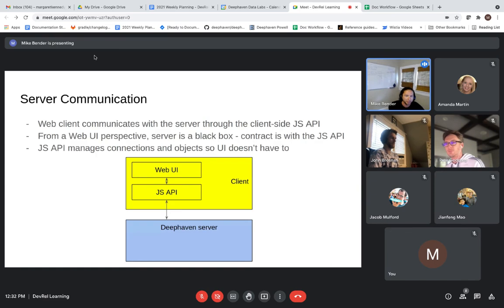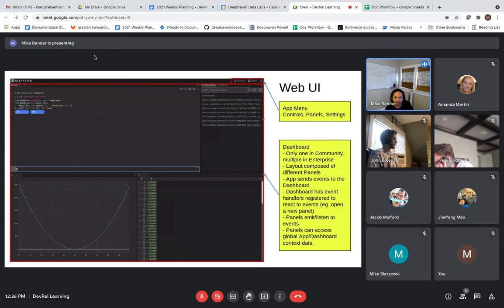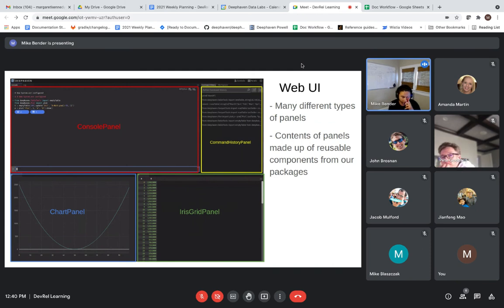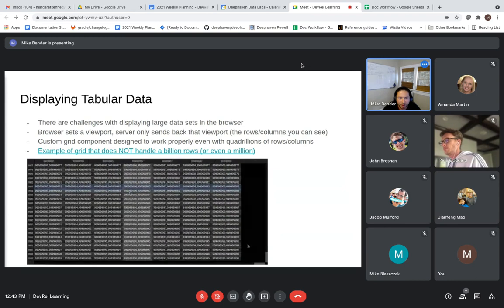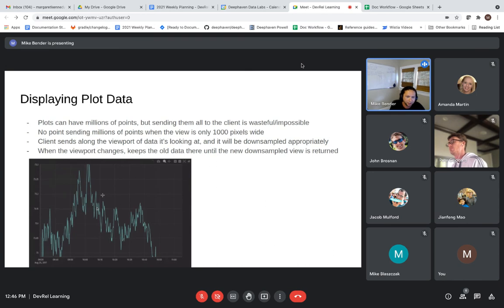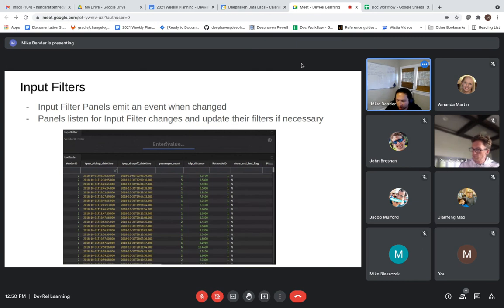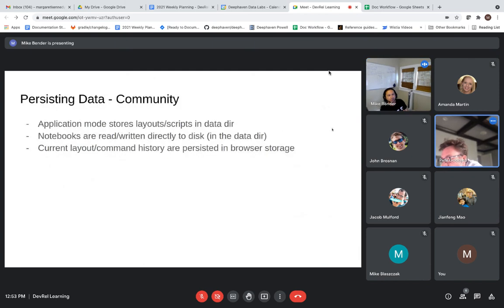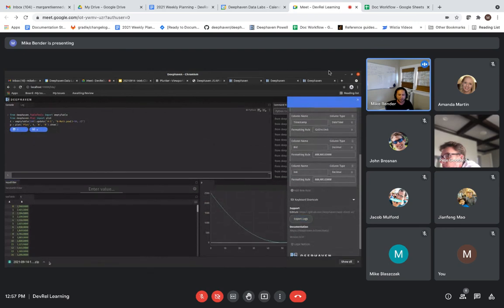Deephaven Web UI Design (Learning Sessions)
A quick, high-level tour of Deephaven's Web UI design.